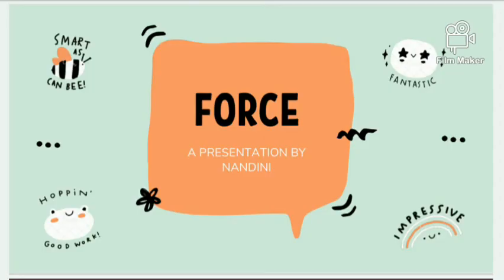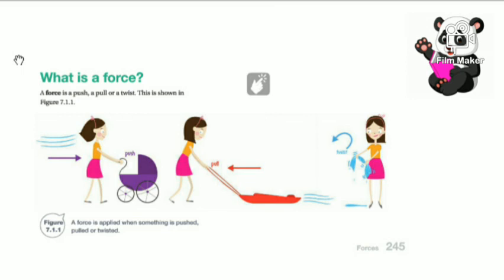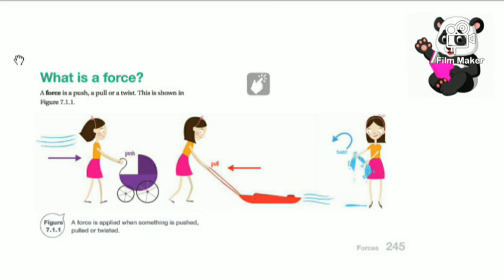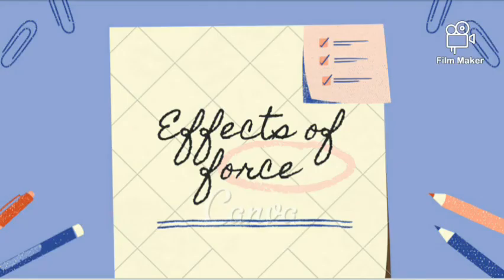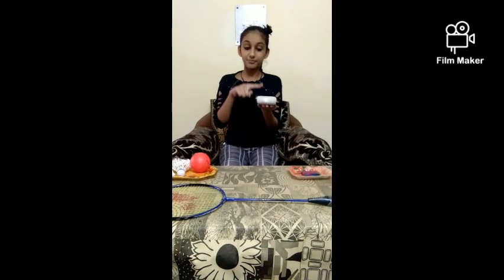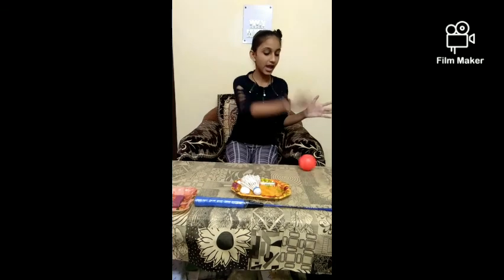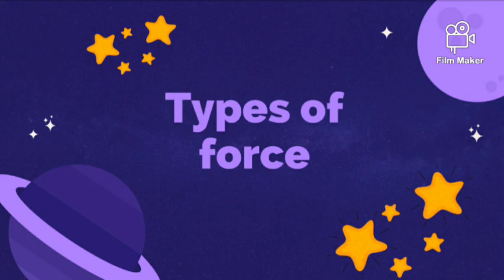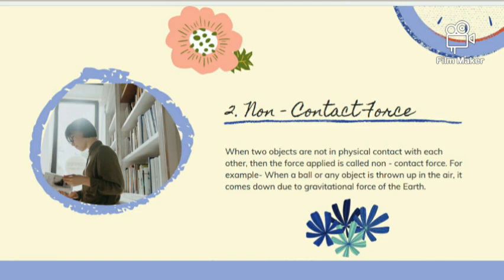A presentation on "FORCE" by 'Nandini Seth'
Hello everyone!!
Today, I have come with a presentation on force which I have prepared for my "SCIENCE FEST" in my school...
So, I hope it will help you to understand "Force"..
So, please like👍 and share my channel and let me know how useful bu find it...

Provide your support and love .
Stay safe, Stay healthy!!!☺️
Bye 👋